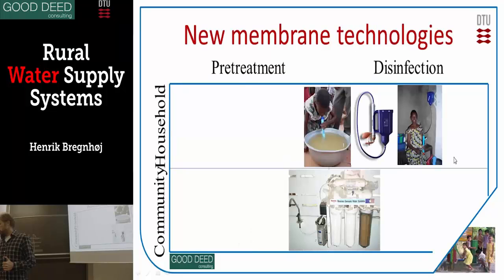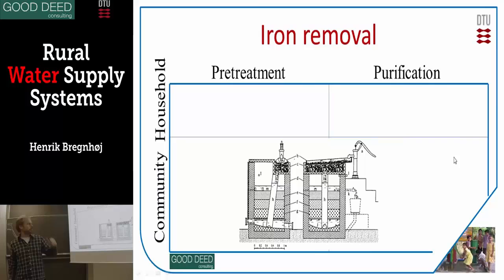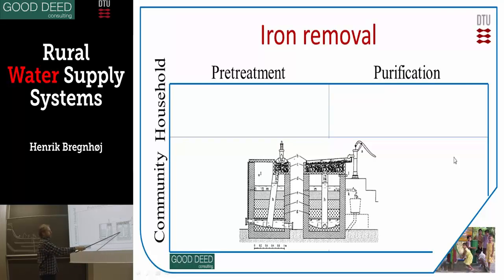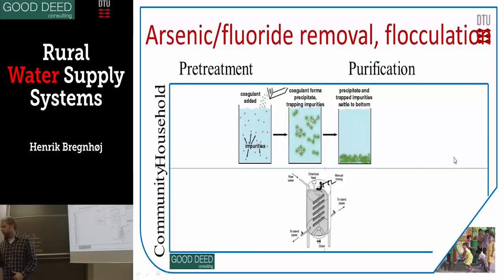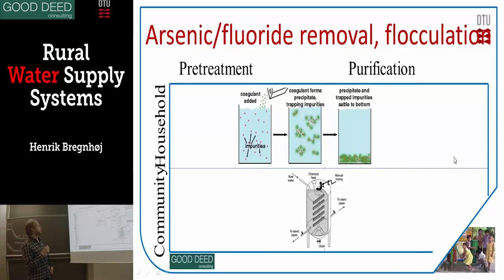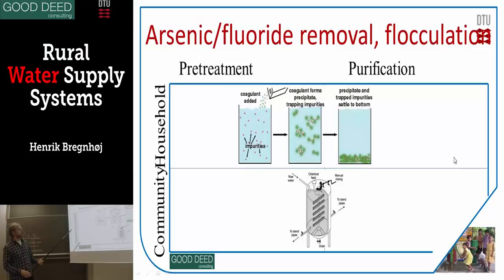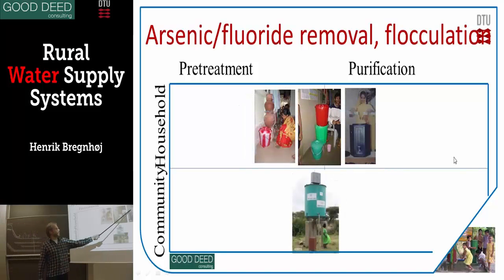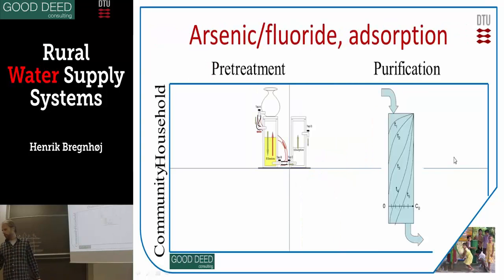Water supply 9 Ground water treatment